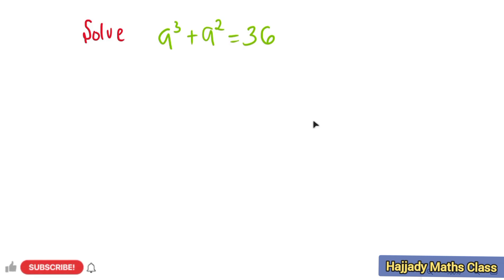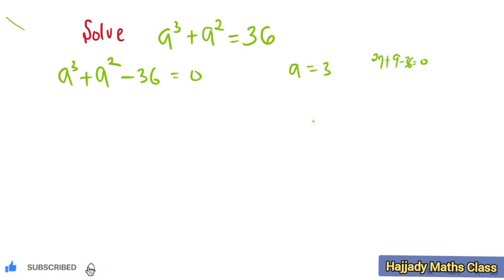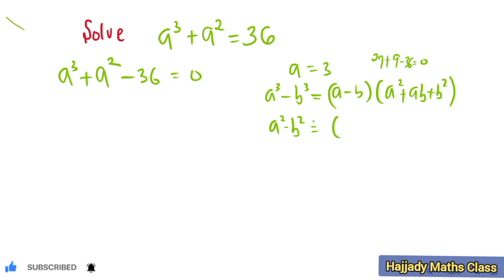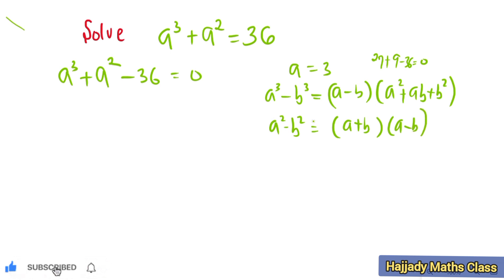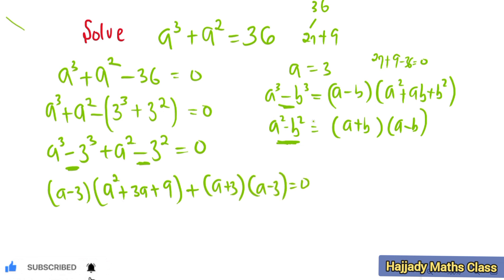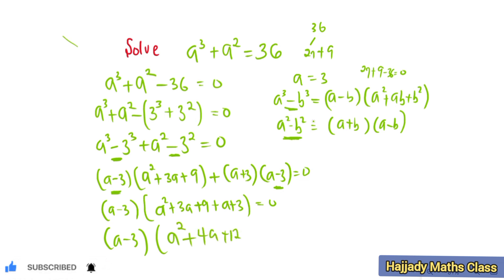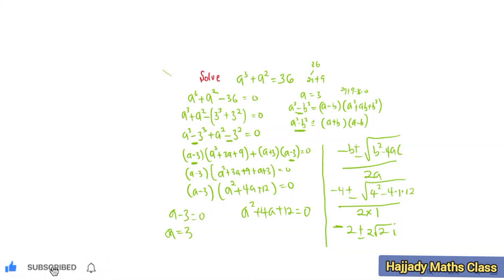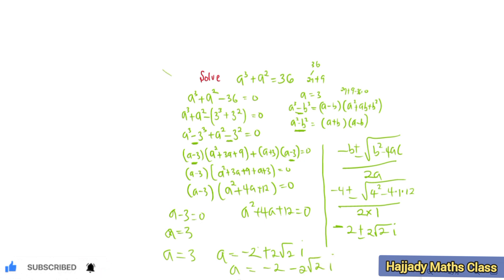Olympiad Mathematics | Equation Solving | You should use this trick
How to solve this equation? By using this trick, you can easily deal with it